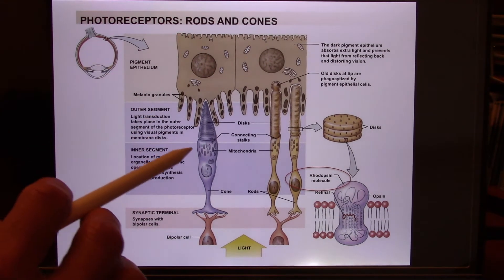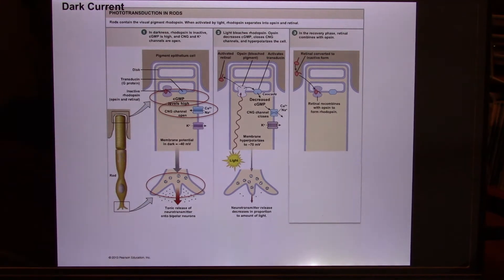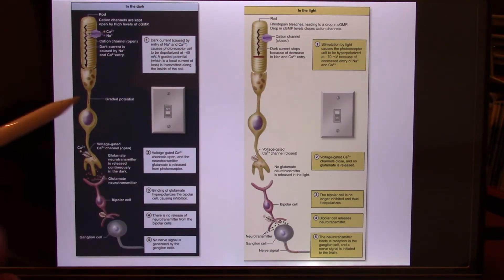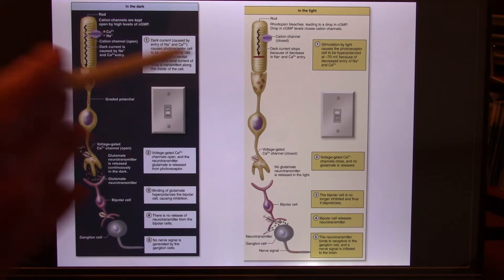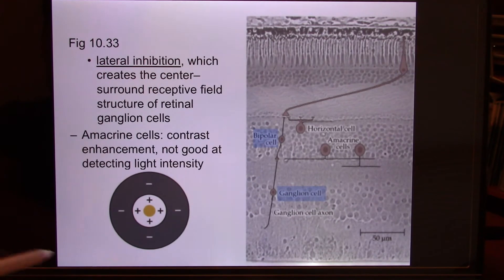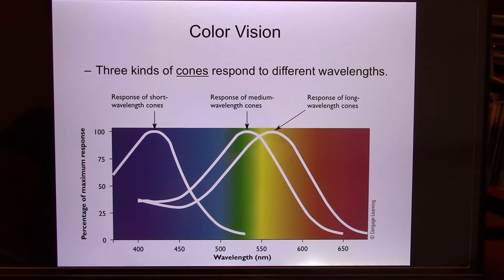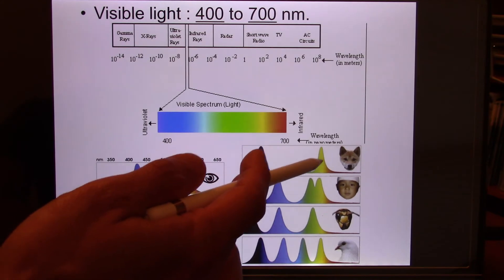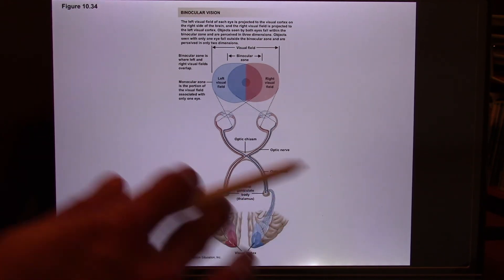UT Bio365S Human System Physiology Online Lecture - Sensory System II -02